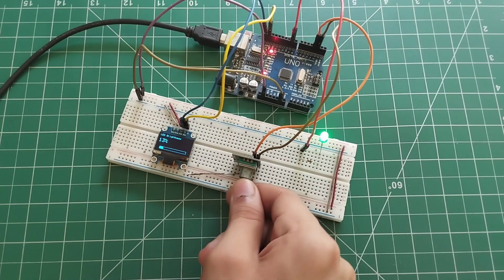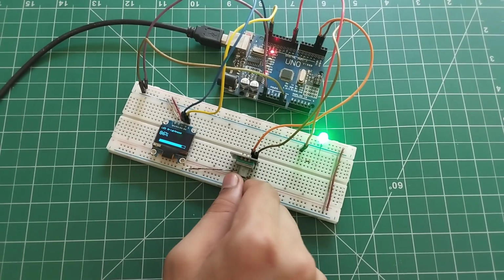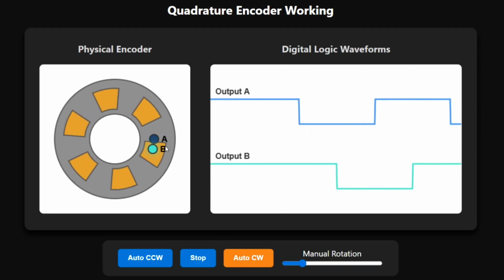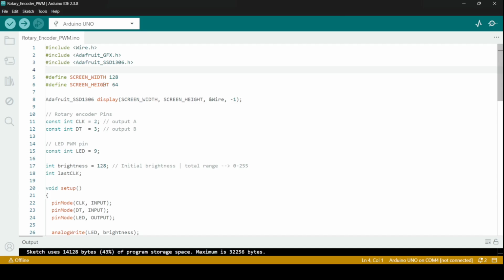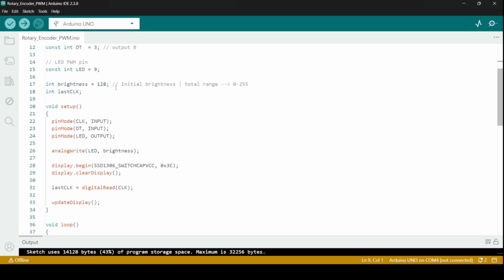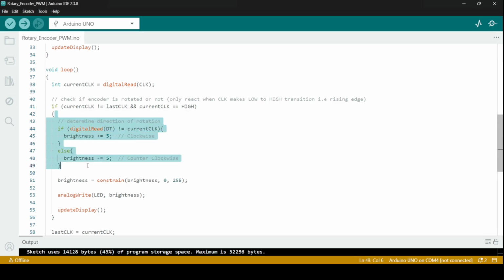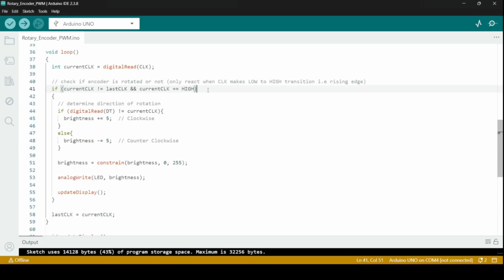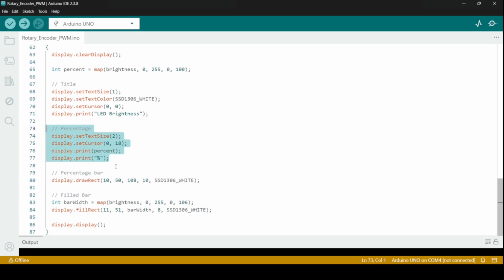Build a Digital Brightness Controller Using Rotary Encoder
In this Arduino project, we use a Rotary Encoder and OLED Display to control LED brightness in real time while learning how rotary encoders actually work.

In this video, I explain the complete working principle of a rotary encoder using GUI visualization and signal animations, making it easy to understand quadrature encoding, CLK and DT signals, phase difference, direction detection, and edge-based counting.

📌 What you’ll learn in this video:
✅How CLK and DT signals are generated
✅How direction of rotation is detected
✅PWM-based LED brightness control using Arduino
✅OLED brightness bar visualization

▶️ CHAPTERS:
00:00 - Overview
00:17 - Rotary Encoder Working
01:45 - The Code
04:19 - Outro